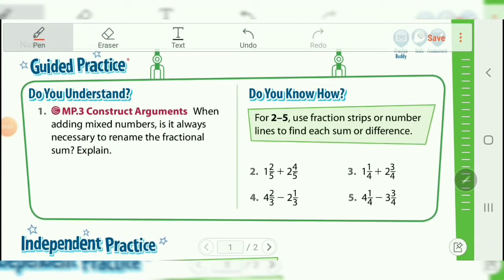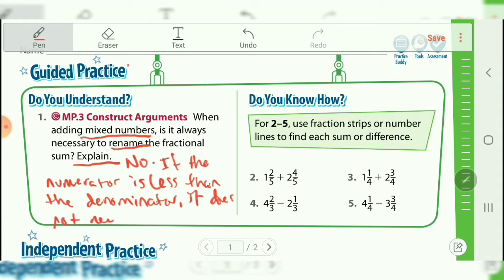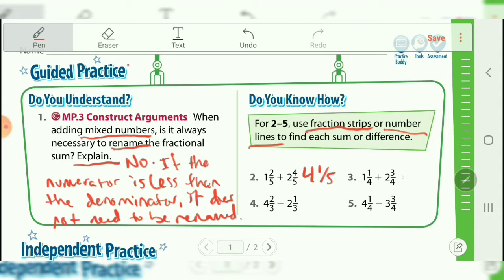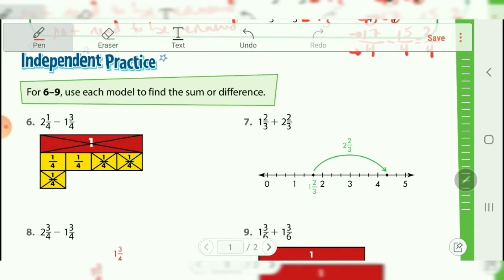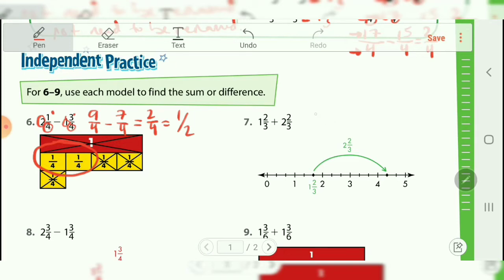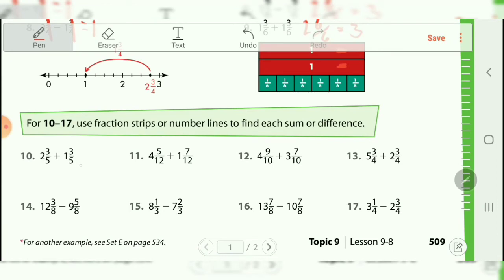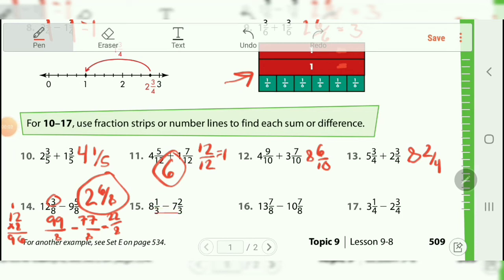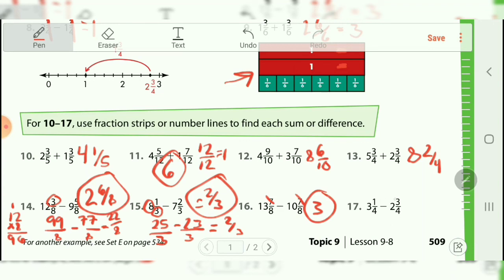Pearson 9-8, Guided Practice: Adding and Subtracting Mixed Numbers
This is a review of Pearson 9-8, adding and subtracting mixed numbers using fraction strips, number lines, or my method (described in the video!).